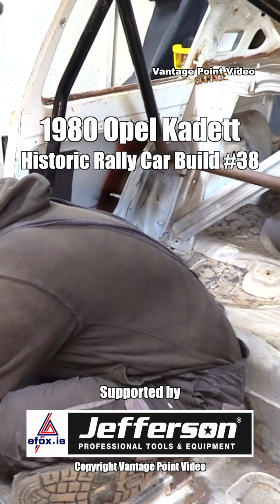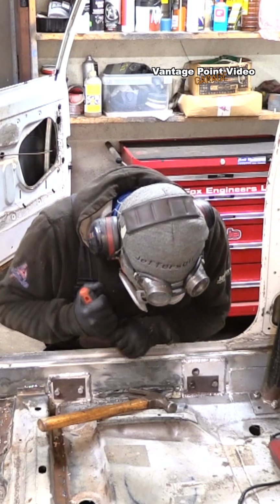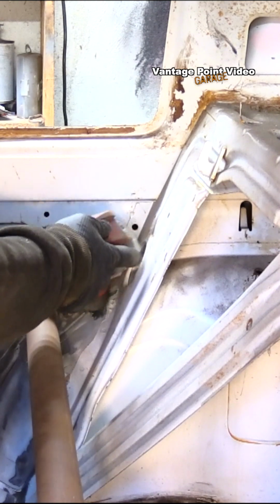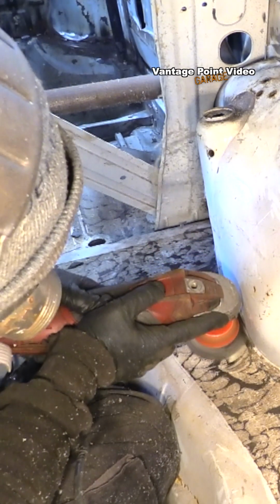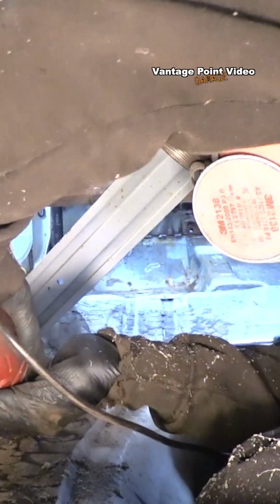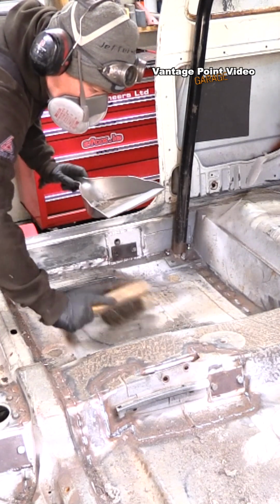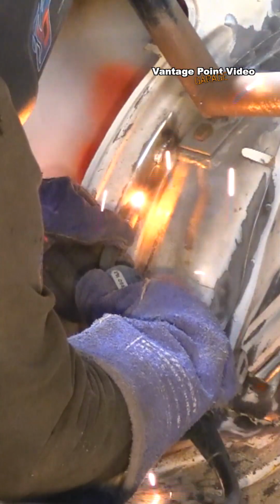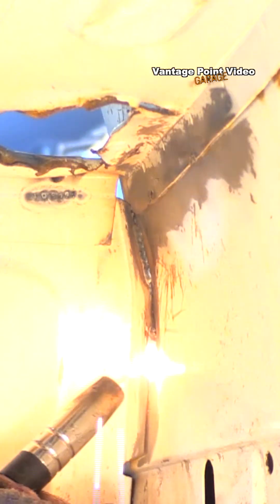1980 Opel Kadett Historic Rally Car Build #38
Stitch welding seams in the back end of the 1980 Opel Kadett Historic Rally Car to stiffen the shell above the rear suspension using a Jefferson Professional Tools & Equipment 185 Amp Mig from E Fox Engineers Ltd.